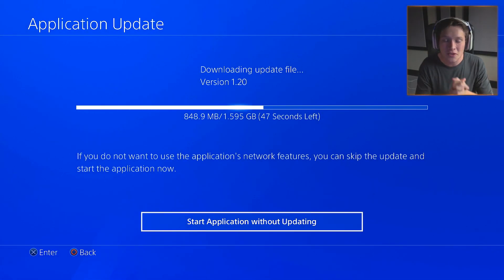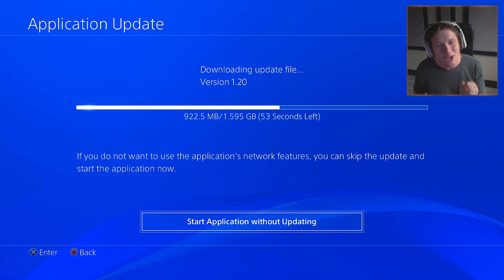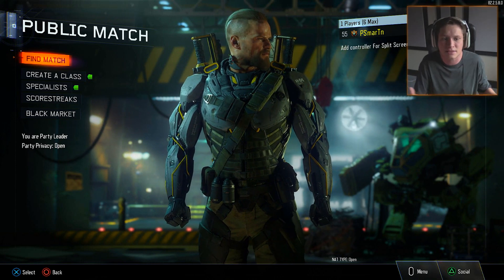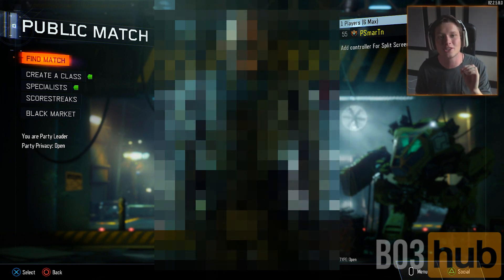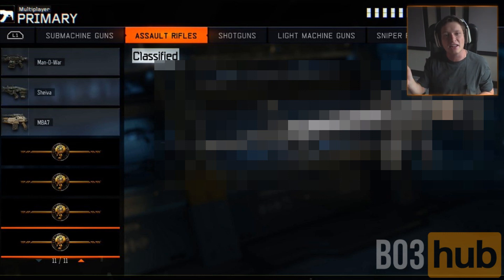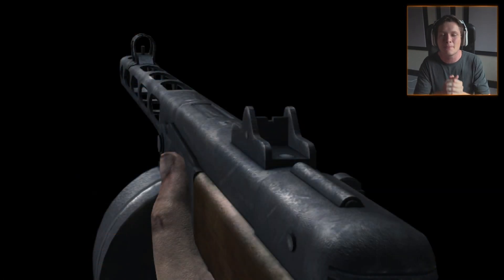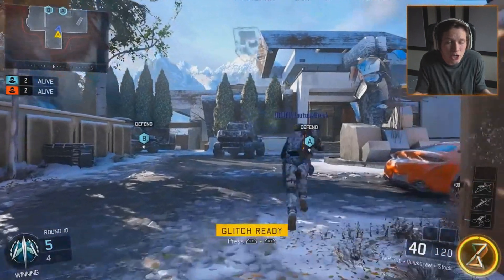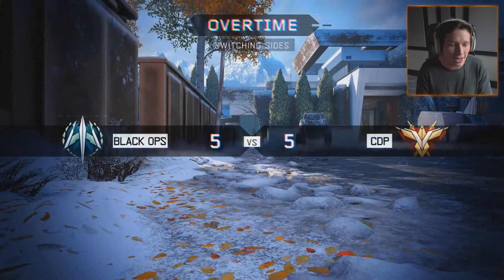M16 & PPSh SECRET BLACK OPS 3 DLC!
M16 and PPSh confirmed.. what else could be coming?! :D